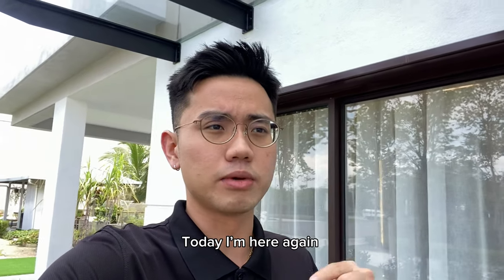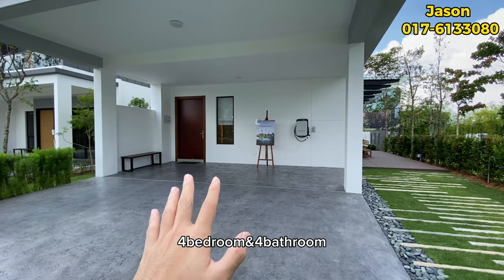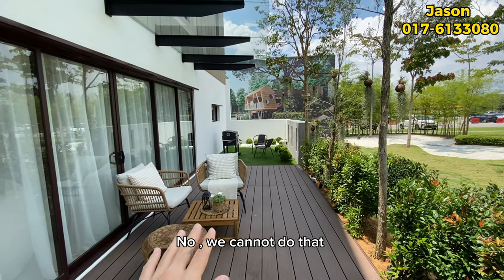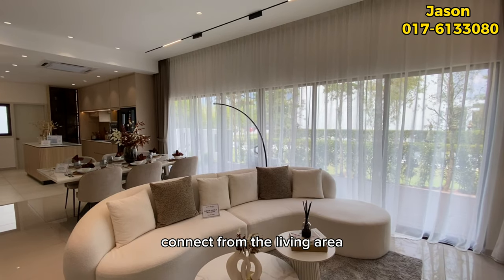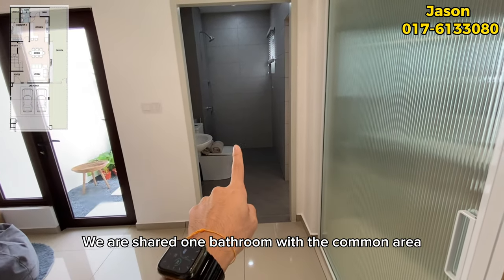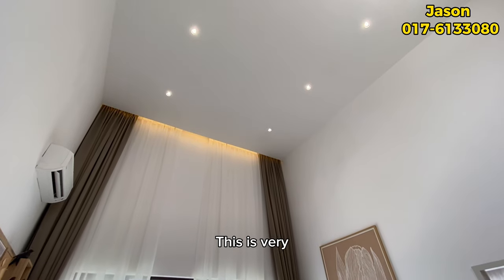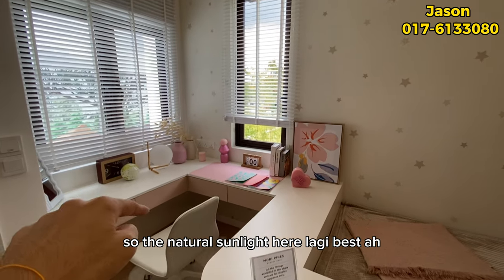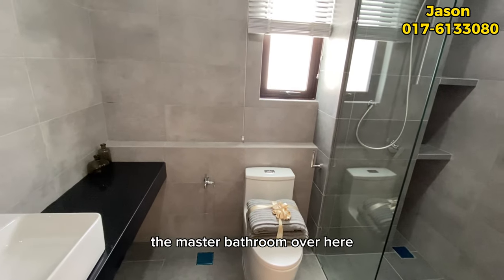Mori Pines @ Gamuda Cove | Cluster Semi-D starting from RM1.1mil only !!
🏡 New Cluster Semi-D @ Gamuda Cove 🌴

Property name : Mori Pines @ Gamuda Cove
Land: Leasehold
Developer  : Gamuda Land

Details
Property Type: 2 Storey Cluster Semi-D
- Leasehold
- Strata Title
- Land Size : 32x70
- Built Up : 2309sqft
- Bedrooms : 4
- Bathrooms : 4
- Gated & Guarded

Nearby Amenities  :
Dengkil 10min
Cyberjaya 15min
Putrajaya 18min
Nilai 18min
KLIA 20min
Bangi 25min